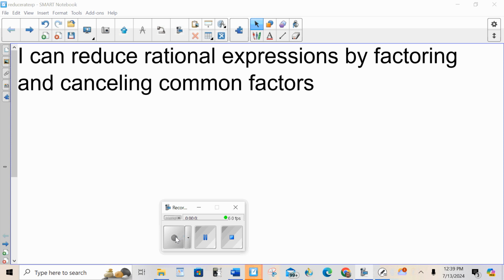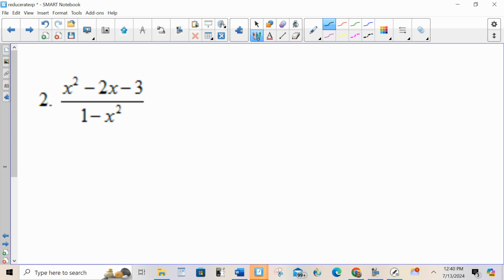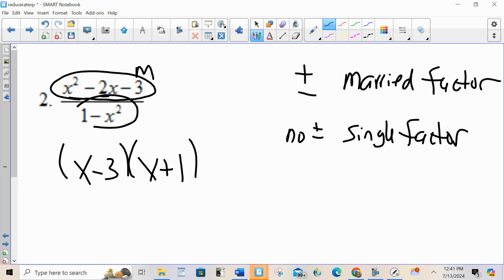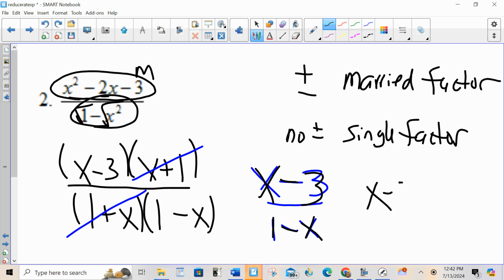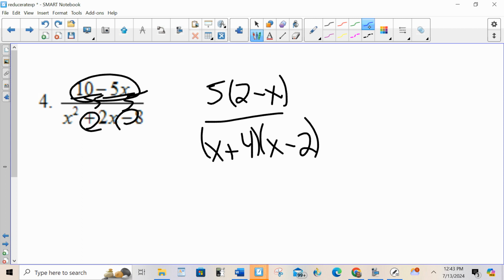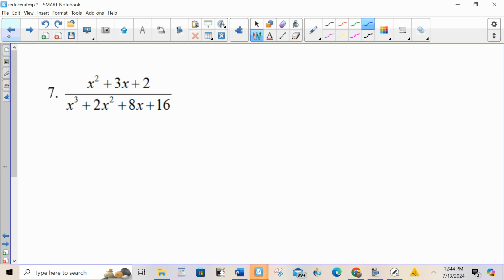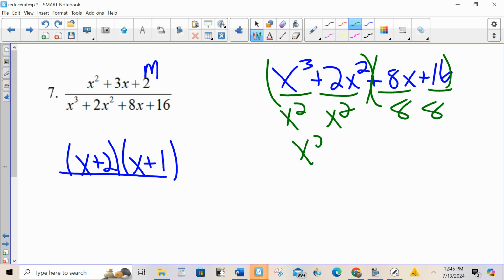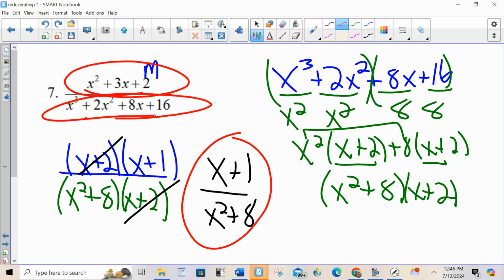Reducing Rational Expressions